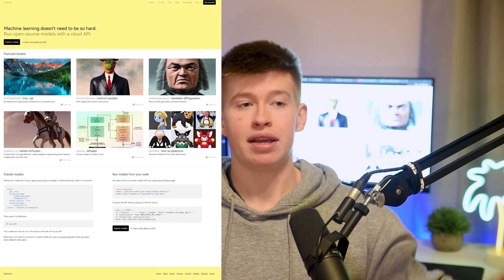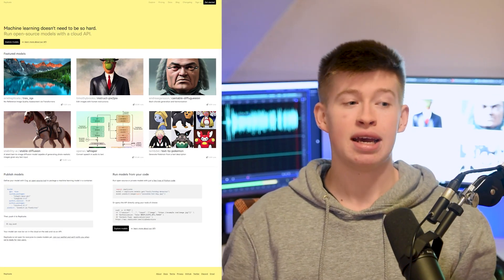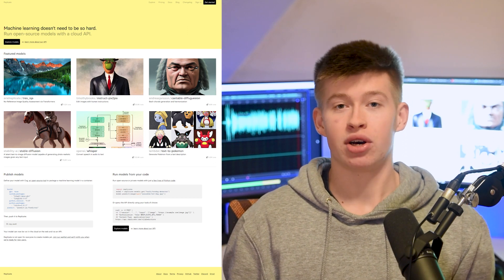You Can Start Your Own AI Business in Under an Hour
I'm thoroughly convinced you can come up with a great idea and build an MVP in about an hour. Let's talk about how that's possible using great free resources available as Vercel templates. Those include actual 50.000 user projects that are Open Source (!!). How cool is that.